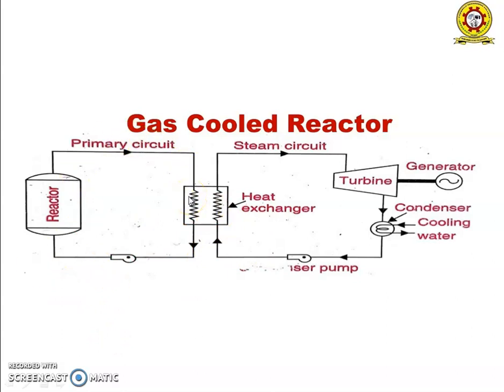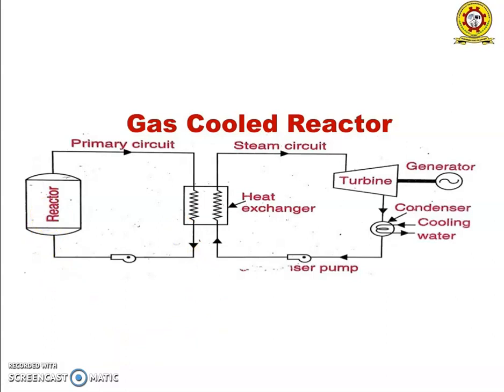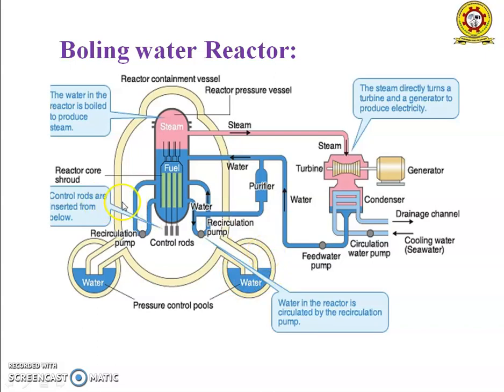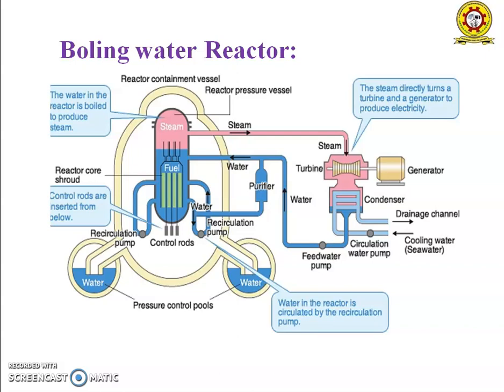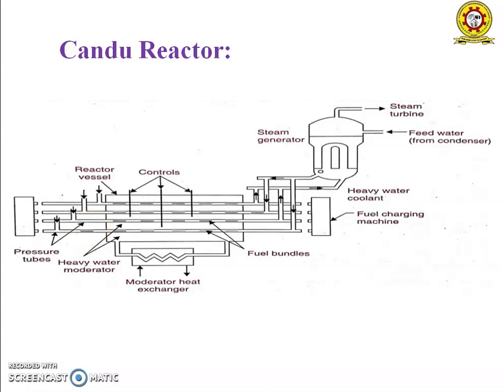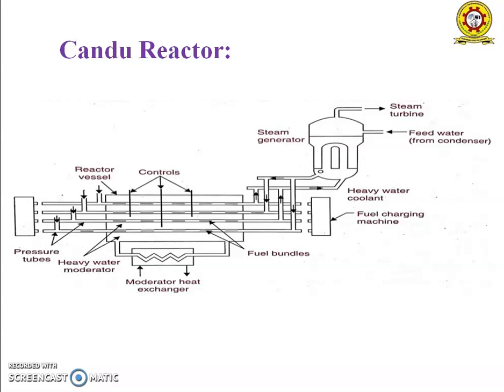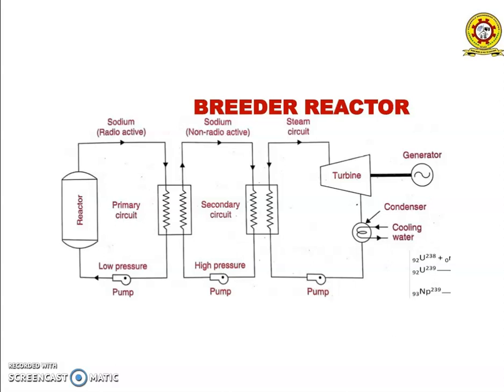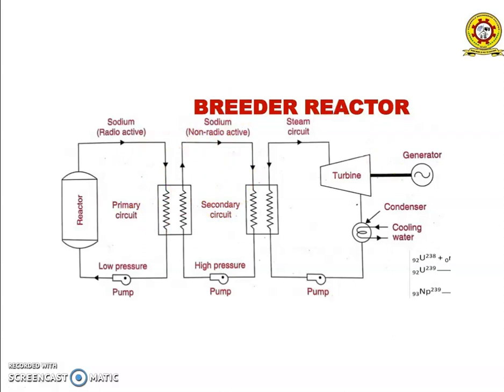Lecture-2 Types of Nuclear Reactors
Explained about Types of Nuclear Reactors...